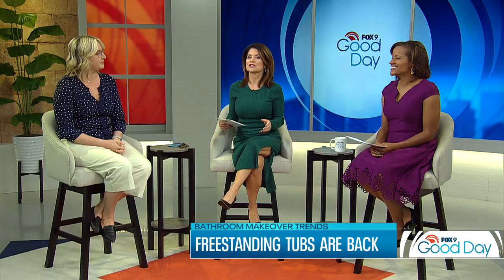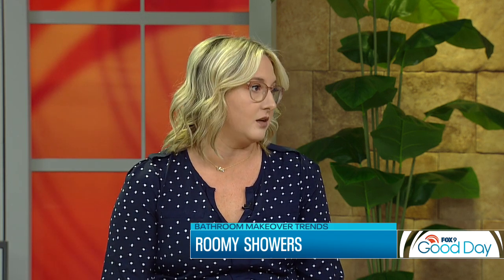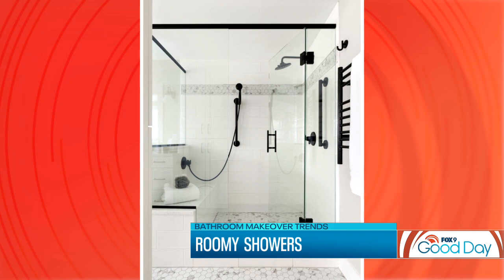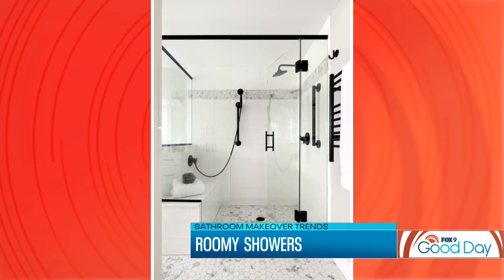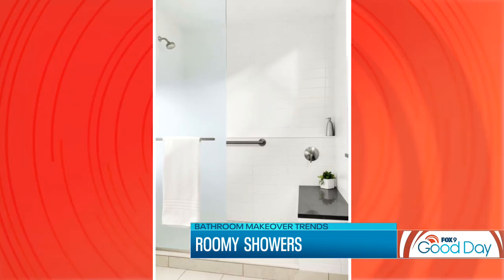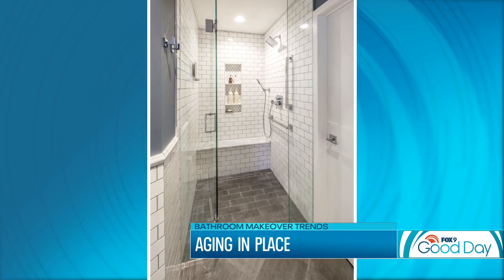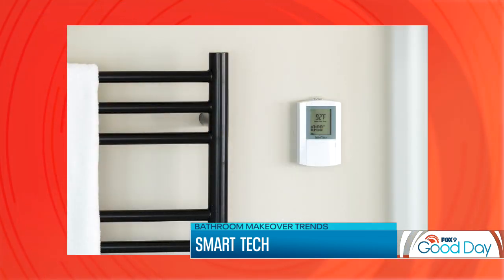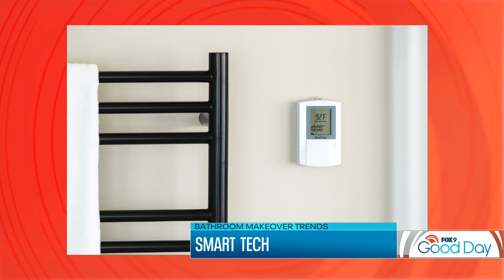Turn your bathroom into a personal oasis with these trending ideas | FOX 9 Good Day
Freestanding tubs, large showers, and spa-like amenities make for a very modern bathroom.  Kaitlyn Stokes from ASID and Crystal Kitchen & Bath had ideas to turn your old bathroom into a personal oasis.